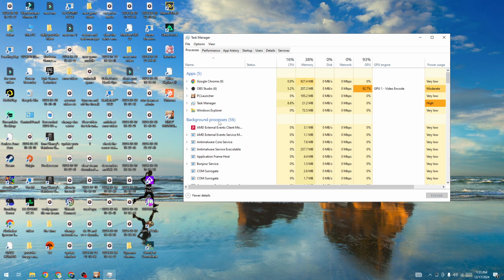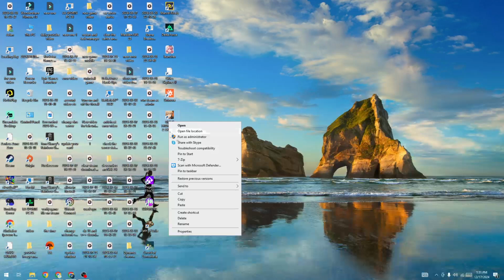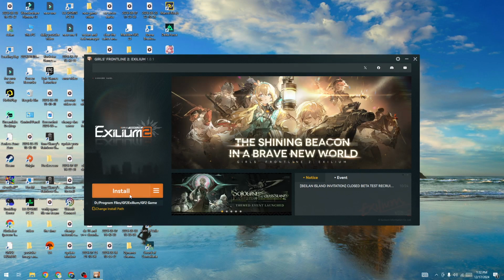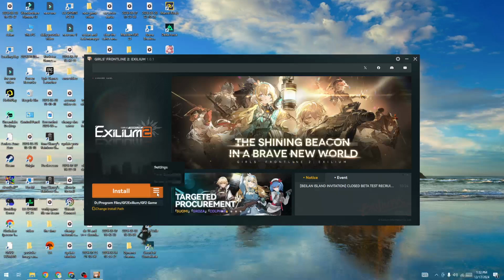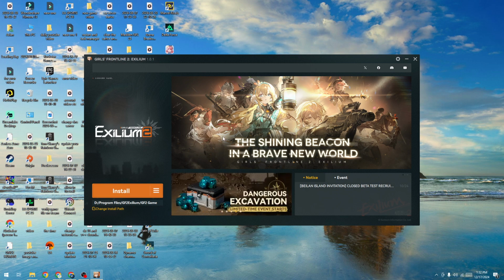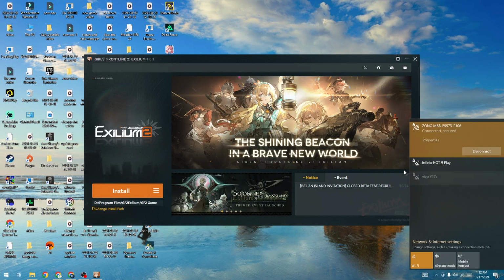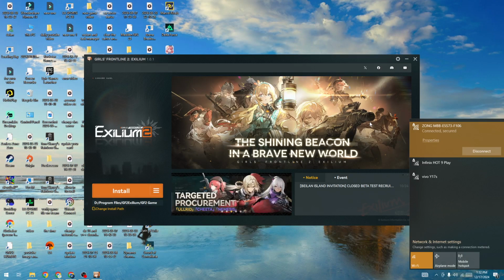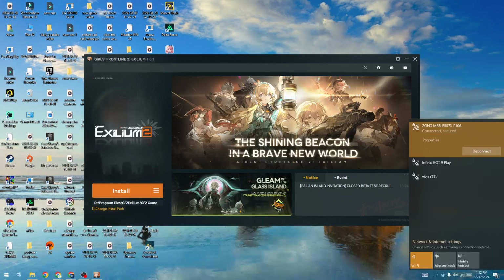How to Fix Unknown error occurred during download in Girls' Frontline 2 Exilium on PC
In this video, you will learn why you are getting Unknown error occurred during download in Girls' Frontline 2 Exilium on PC and how to fix it.